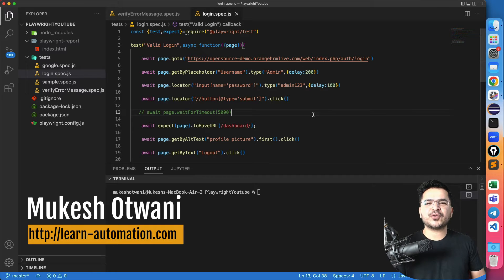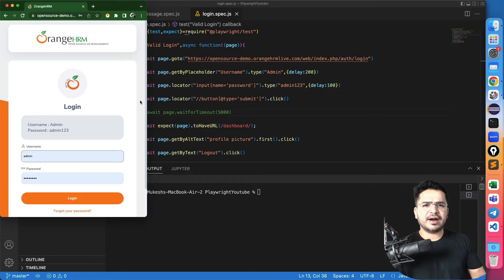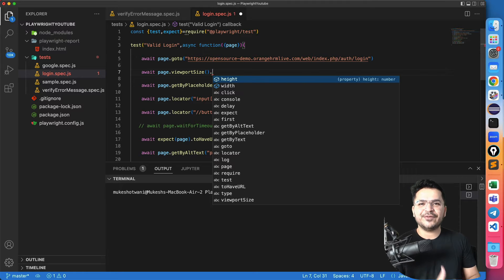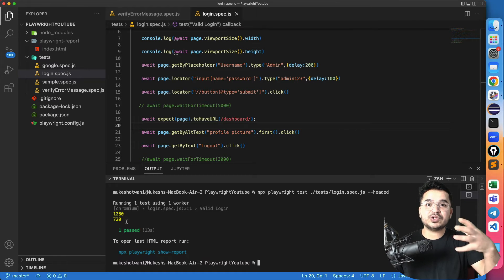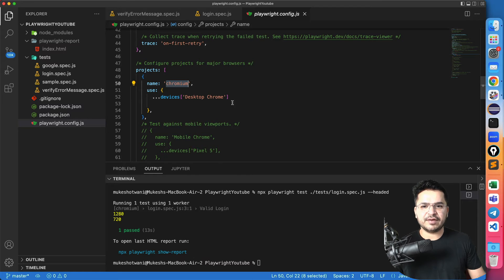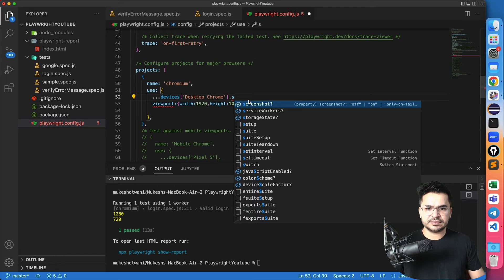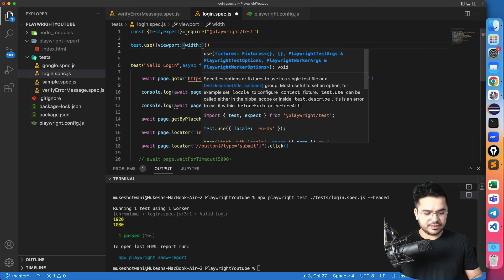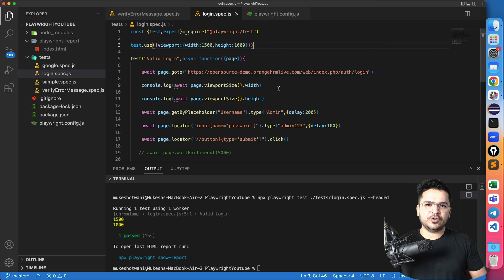#6 - How To Maximize Browser Window In playwright | Viewport In Playwright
In this video, I will explain how to maximize screen or browser window in playwright.